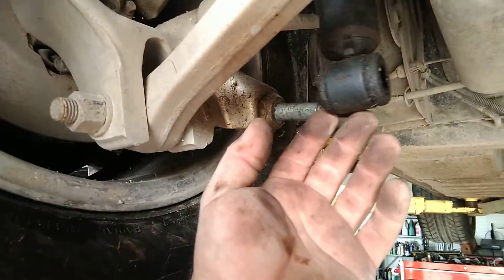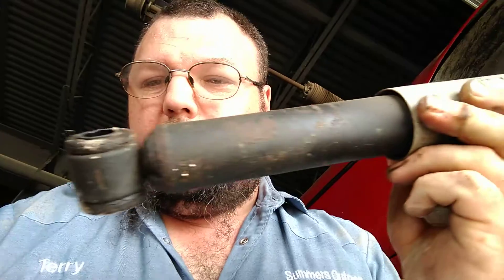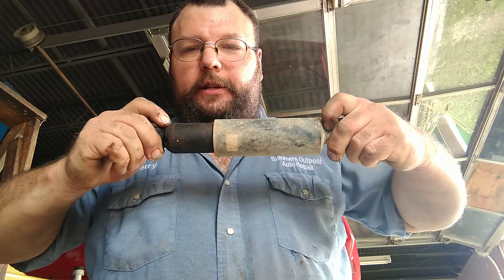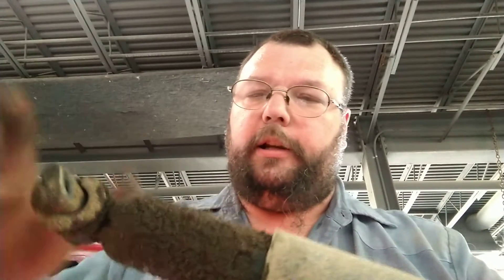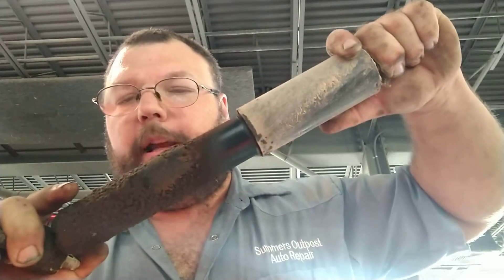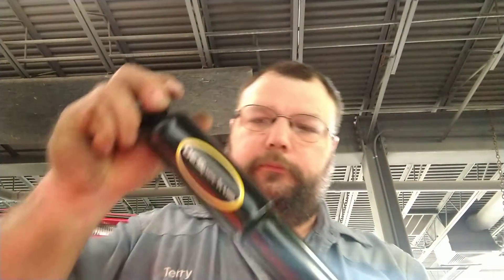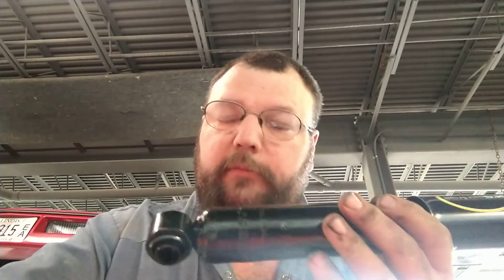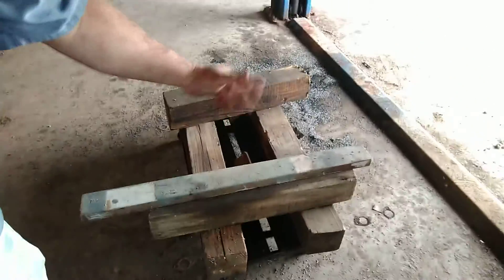Shocking advice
Putting shocks on the old Vett here, be careful about how much suspension travel it has while taking it apart.